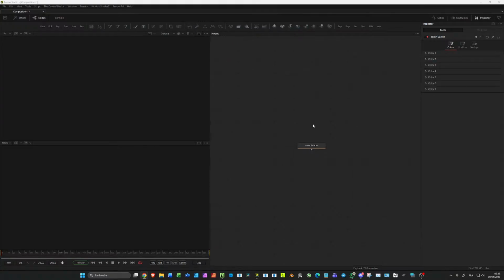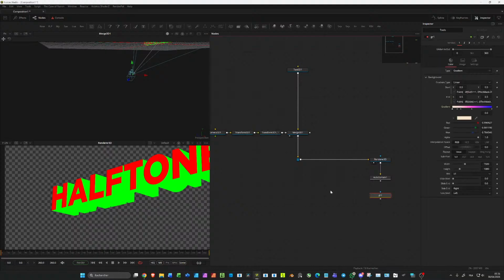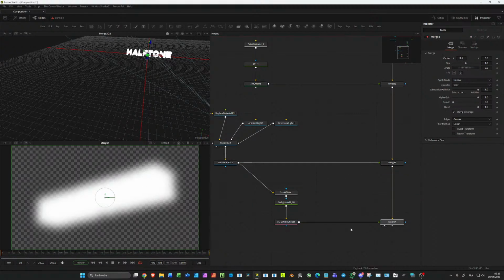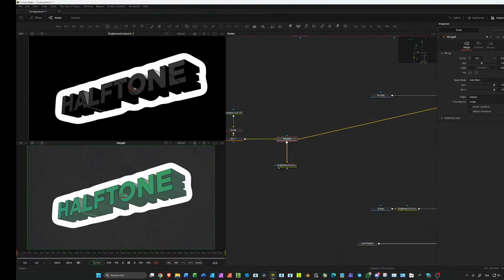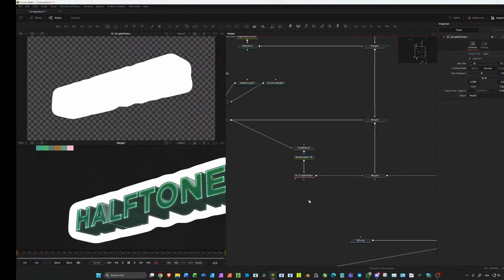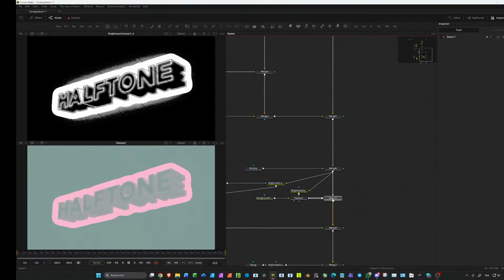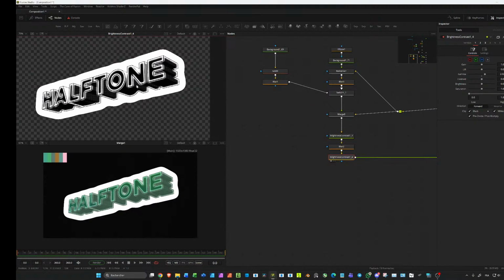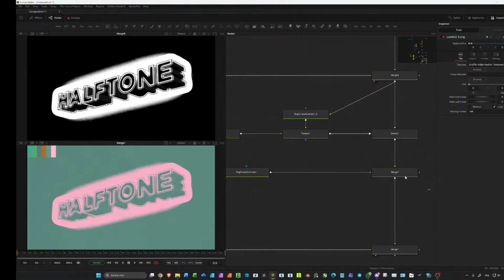Halftone & Hatching in Davinci Rsolve Fusion 21 | Editing Live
Credits to @aminamery for the technique

Remade in fusion for anyone that needs it.

ENCORE UNE FOIS SI DES FRANCAIS SE MANIFESTE JE REFAIT LA MÊME CHOSE MAIS EN FRANCAIS !!